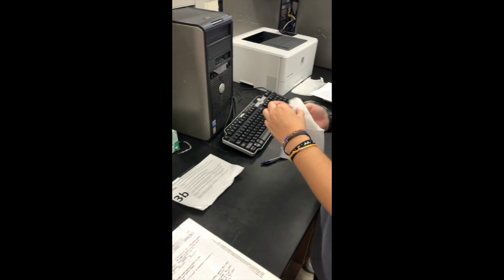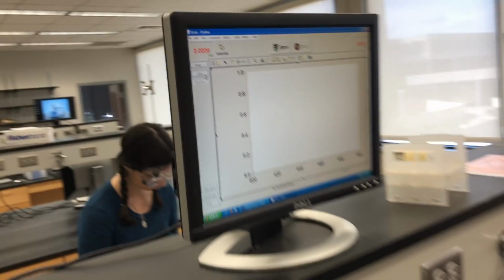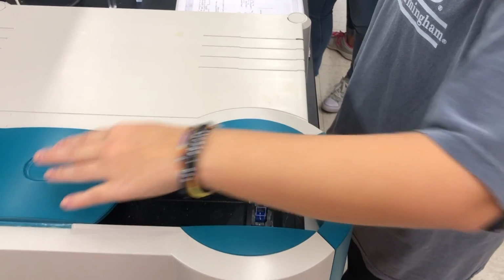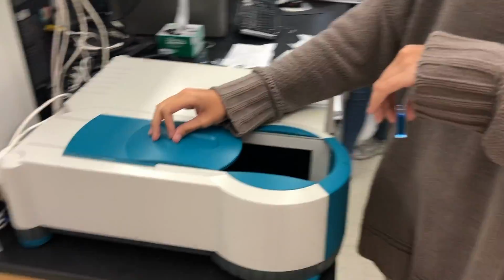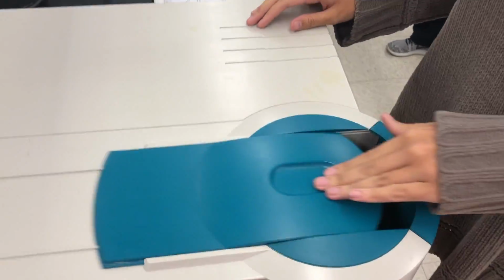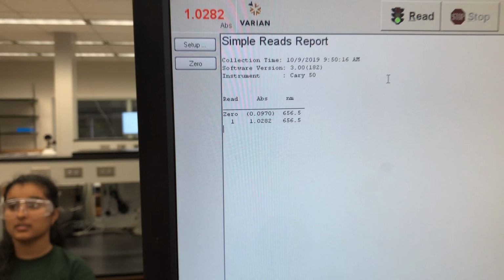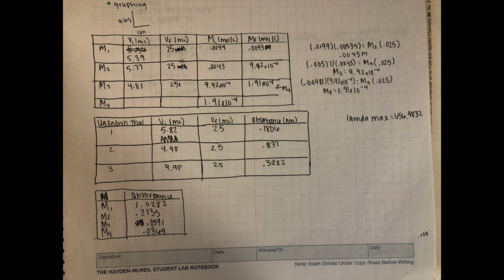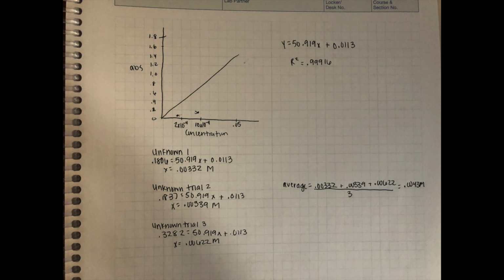Spetrophotometer Lab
This video is about Spetrophotometer Lab